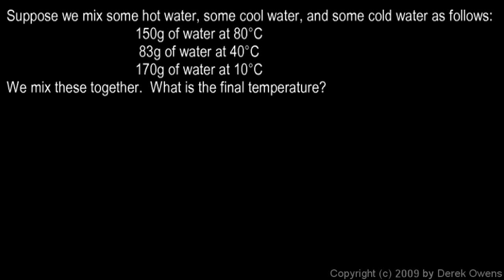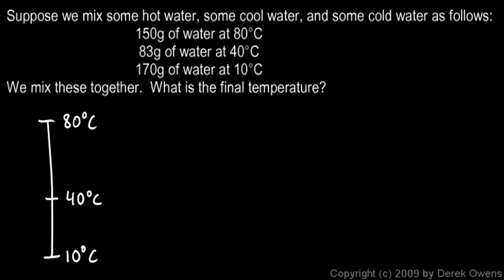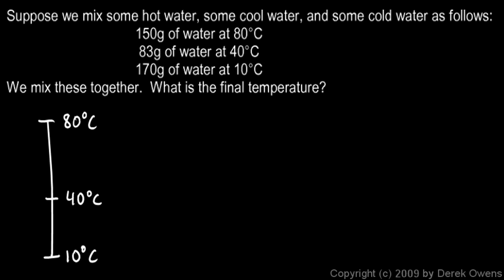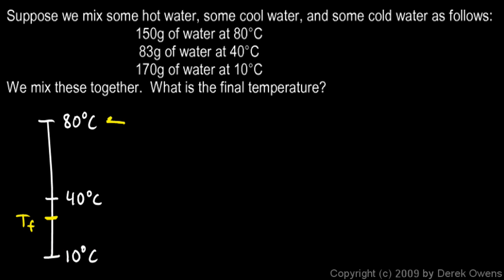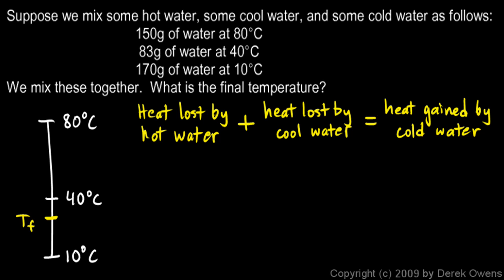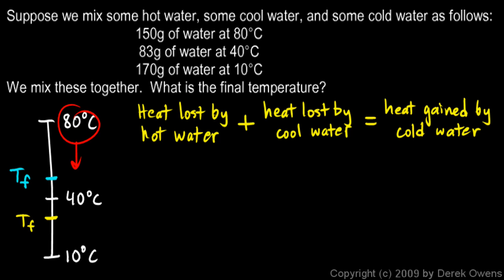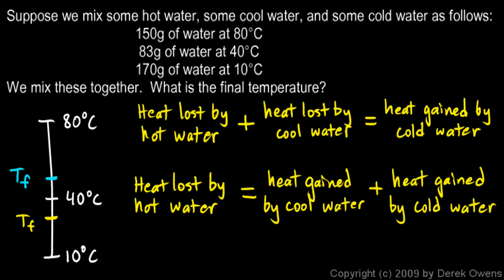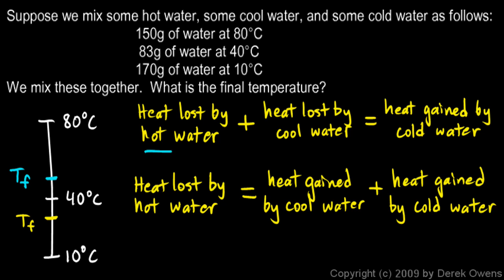Physics 9.09d - Difficult Example